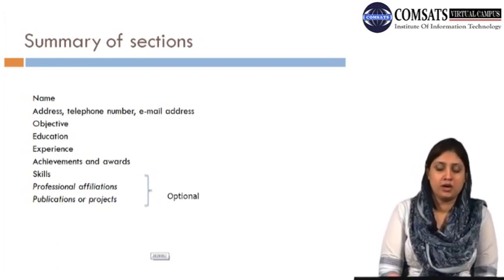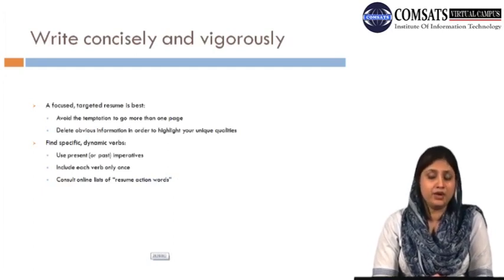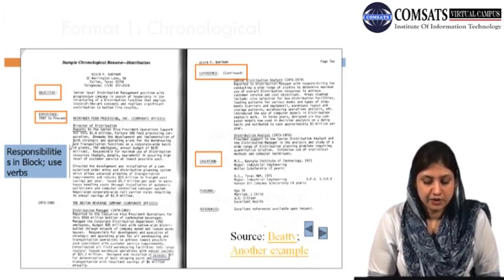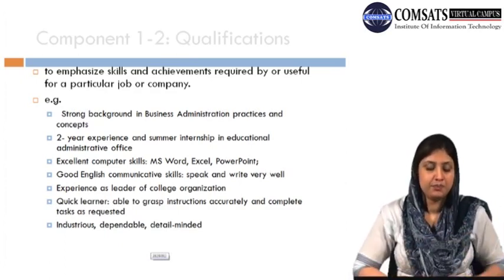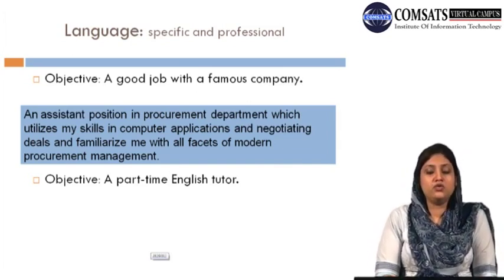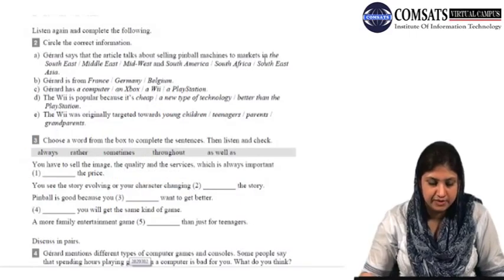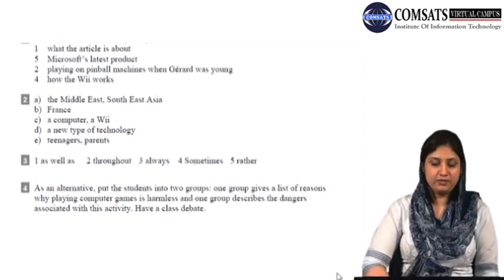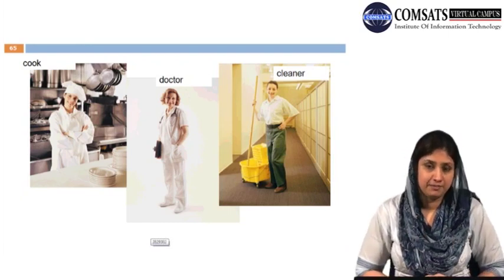Writing an Effective Resume ENG554 LECTURE in Hindi Urdu 12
resume writing tips and samples,
resume writing format,
resume writing examples,
resume examples,
how to write a resume,
resume format,
resume template,
how to make a resume for first job,